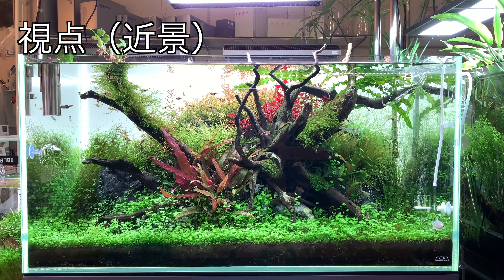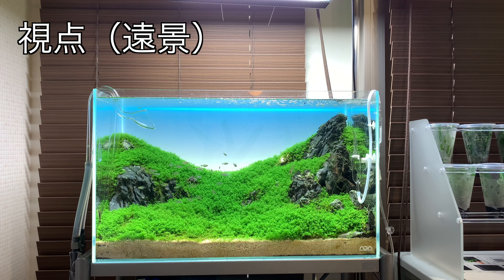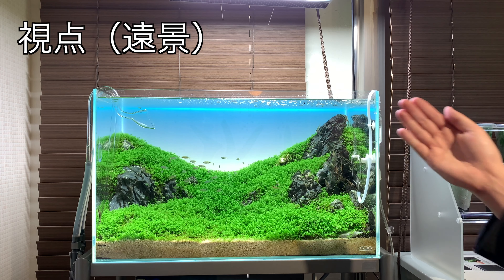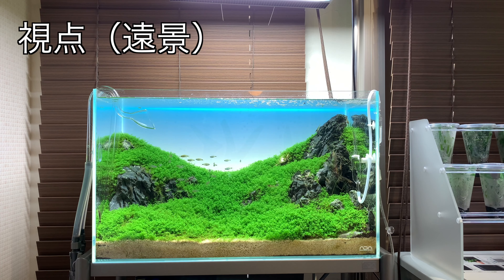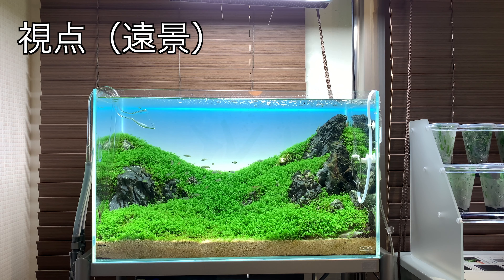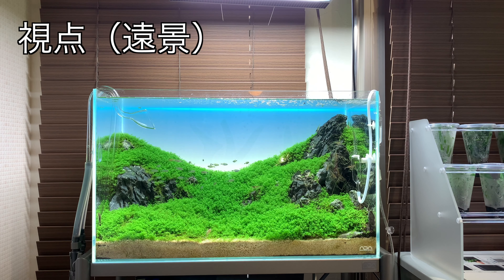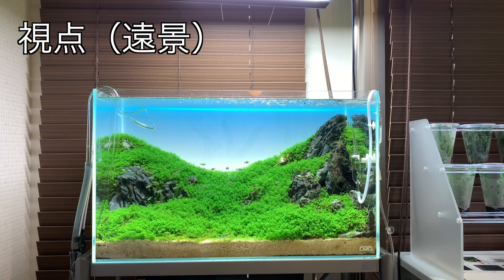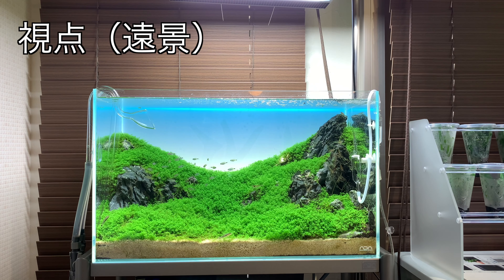How to create a cool planted aquarium PART 1 Composition edition~ ADA Nature aquarium setup beginner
【Easy for everyone! How to create a cool planted aquarium part 1 (composition edition)】

“How can I make a cool aquarium?”
“I want to know the tips to creating a layout design!”
“For some reason I don’t fancy the layout design I created.”

This video is useful for the questions and issues like the above!

・This video discusses the essence of creating a cool layout

・By practicing three tips, anyone can create an aesthetically pleasing planted aquarium!

【Super effective when viewed together! A list of videos relating to this content】

※Almost of below videos are Japanese version,but they will be translated in the future

【Please note that we will not be able to respond to any of your comments.】

The WASABI aquarium channel is viewed by a very large audience with an increasing number of daily comments.

As staff is limited, we are unable to reply to any comments.

Rest assured that we read through all comments, collate common queries and create future videos to answer them.